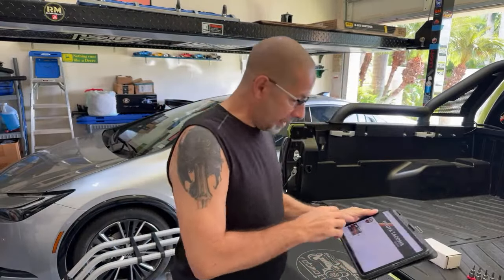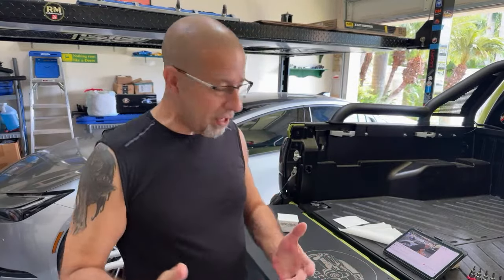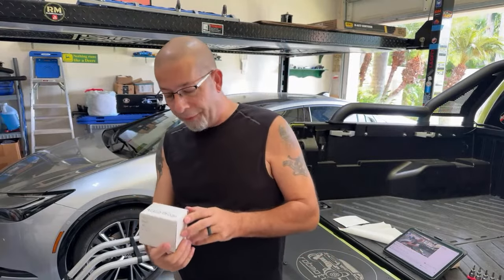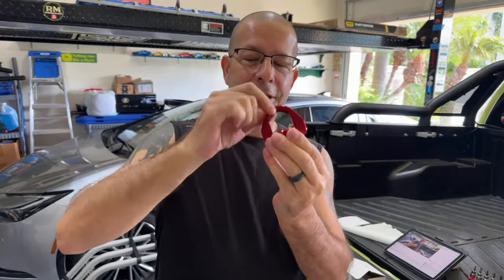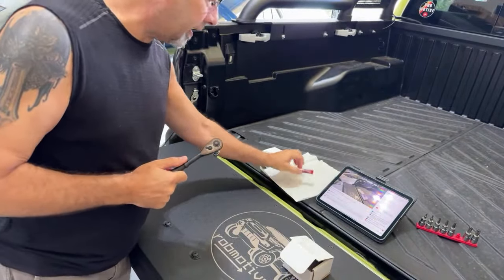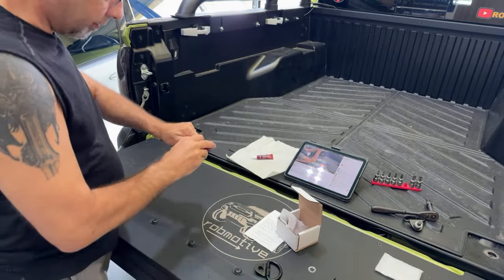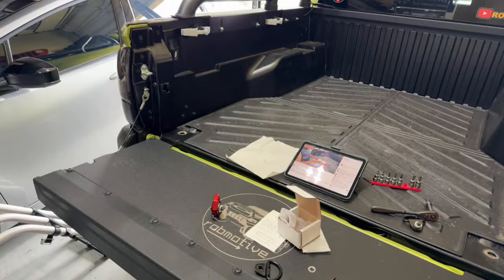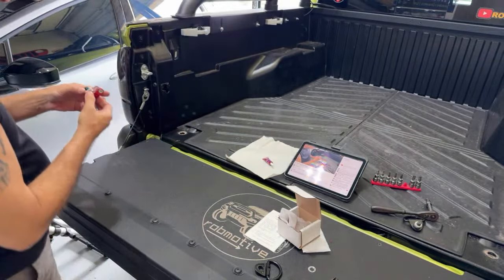Tacoma Bed DRing Tie Downs Installed Live!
This is a Live install of the awesome aluminum billet tie downs for the Toyota Tacoma.

Battery Tie-Down precision machined from billet 6061 aluminum here in the USA.

Trash Container AD: HOTOR Car Trash Can - Leak-Proof Car Organizer and Storage Bag for The Back/Front/Console of Any Cars,Sedans, SUVs & Trucks Easy-to-Install Car Accessory Interior

Extendable Windshield Cleaner AD: X XINDELL Windshield Cleaner -Microfiber Car Window Cleaning Tool with Extendable Handle and Washable Reusable Cloth Pad Head Auto Interior Exterior Glass Wiper Car Glass Cleaner Kit (Extendable)

Make Your Tacoma Smell Good D: Chemical Guys AIR_303_04 Bubble Gum and Grape Soda Scent Sample Kit, Great for Cars, Trucks, SUVs, RVs, Home, Office & More (4 fl oz) (2 Items)

SEAT JACKERS AD: The: Original Front Seat Jackers® - Compatible with Toyota Tacoma, 4Runner, FJ, and Lexus GX

TACOMA STORAGE AD: CHEAYAR Central Control Side Storage Box Compatible with Toyota Tacoma 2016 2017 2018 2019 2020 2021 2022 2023, Gear Shift Console Side Tray Organizer 3rd Gen Tacoma Interior Storage Accessories

TACOMA FRONT SHACKLE KIT AD: ENIXWILL Front Demon Tow Hook Bracket with 3/4in Shackle Fit for Toyota Tacoma 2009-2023